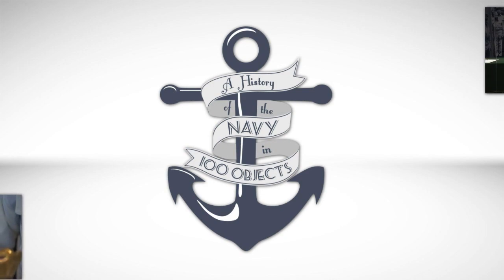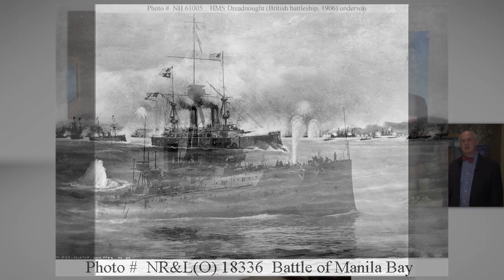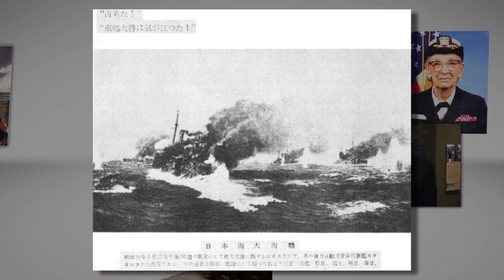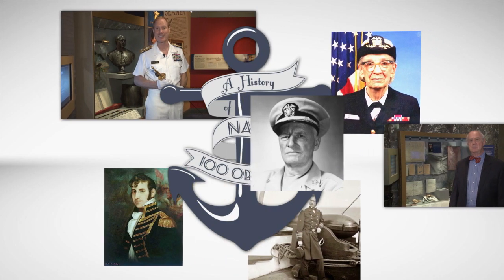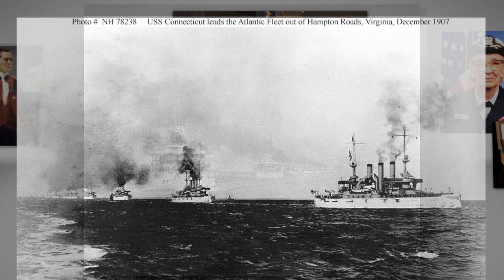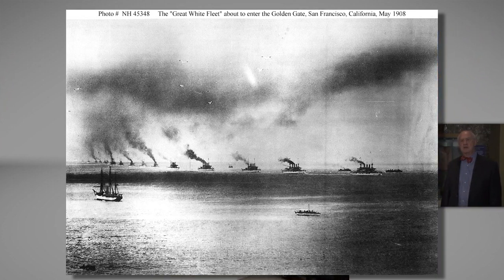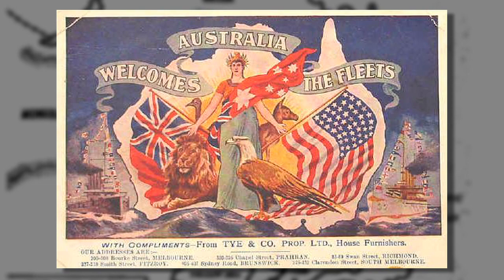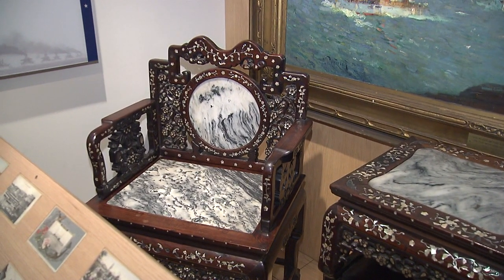Object #33: Table and Chairs Given to the Great White Fleet by the Dowager Empress of China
The arrival of the twentieth century brought with it one of the greatest naval arms races the world had ever seen. New battle ships were produced incredibly rapidly by all major maritime powers, and countries vied for influence in the Pacific. Recognizing the many implications of what was going on geopolitically around the world, President Theodore Roosevelt sent the United States Atlantic Fleet in a monumental 43,000 mile cruise around the world, a bold statement of the new naval capability of the U.S., and a logistical feat that remains of the greatest accomplishments ever of the U.S. Navy. Today's object helps us understand some of the ramifications of the voyage, and the strategic impact it had.